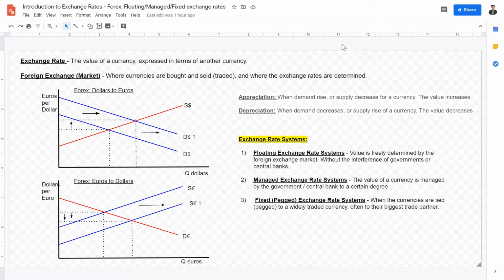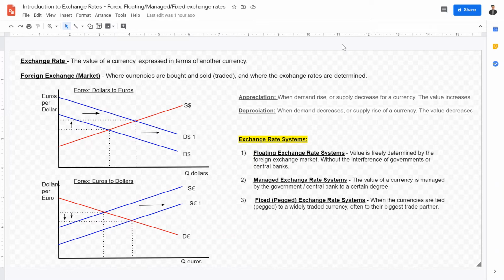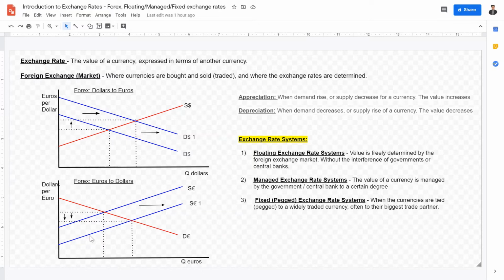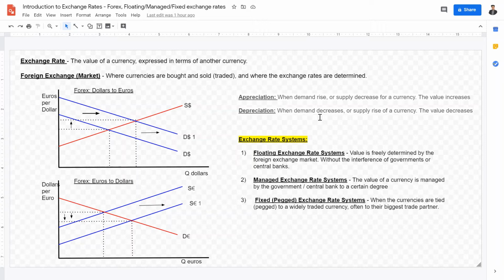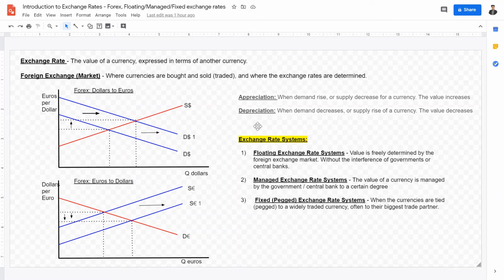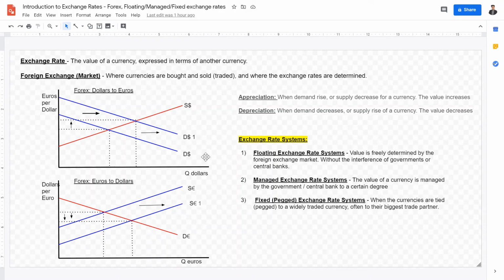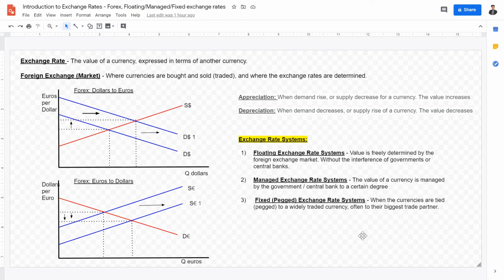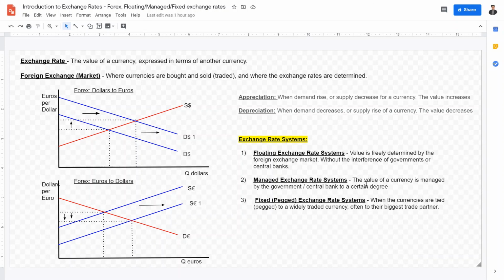Introduction to Exchange Rates - Forex, Floating/Managed/Fixed Exchange Rates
In this video, I introduce the topic of exchange rates and the forex market. Where the basic ideas of currency appreciation, depreciation, trade, and the demand/supply of a currency. Furthermore, the basic ideas of the three foundational exchange rate markets are also explored: The floating exchange rate, the managed exchange rate, and the pegged (fixed) exchange rate. This video is perfect for IB international economics students looking to review their content and syllabus material for the upcoming exam.

Gabriel Woo